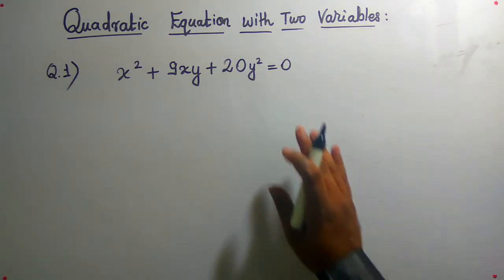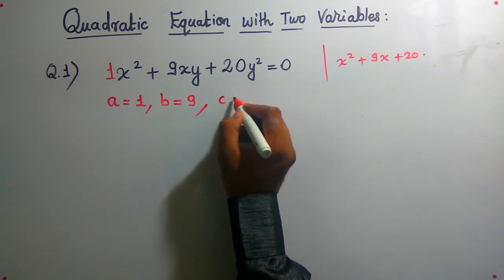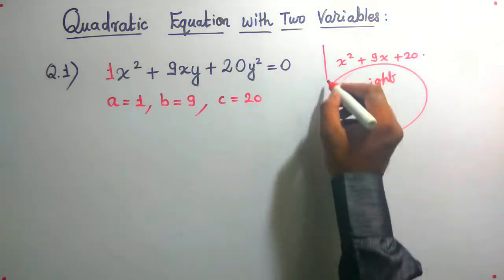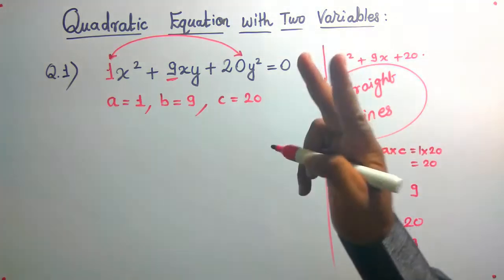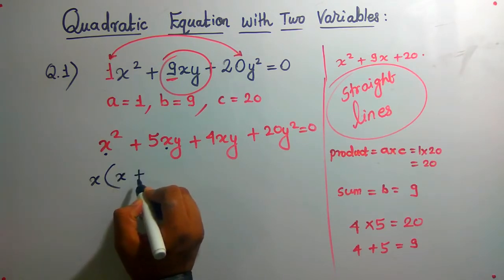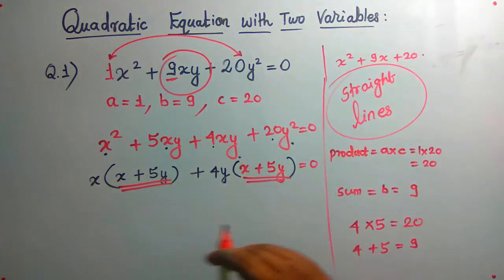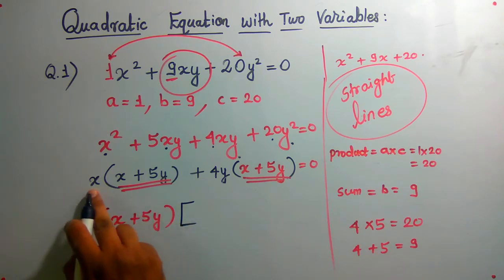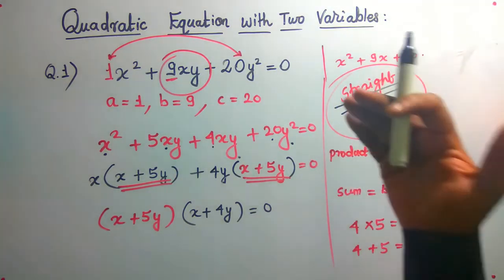Quadratic Equation with Two variables :Find Seperate Equation